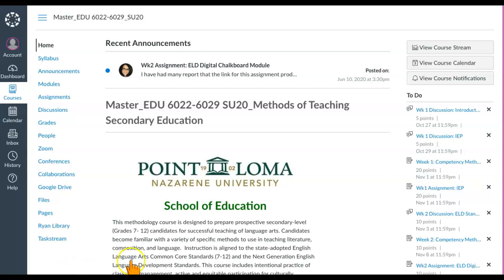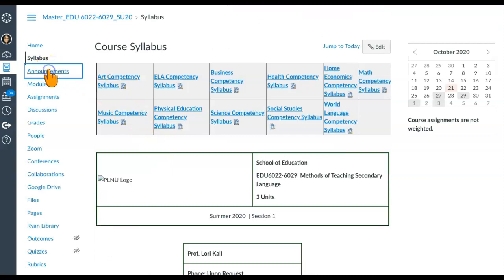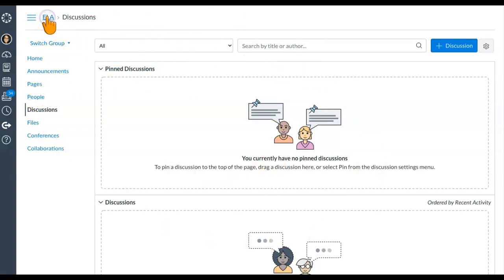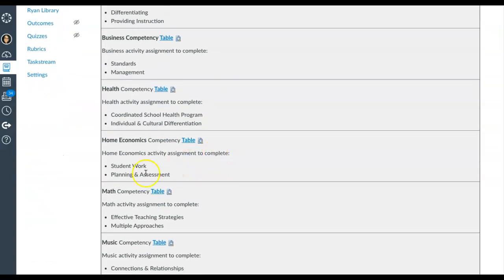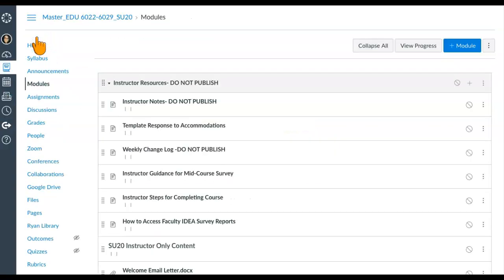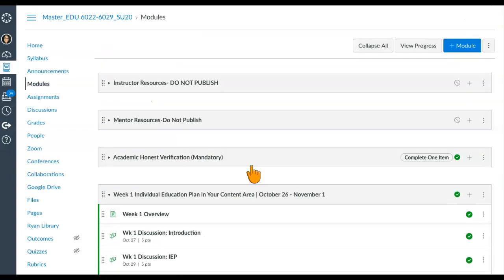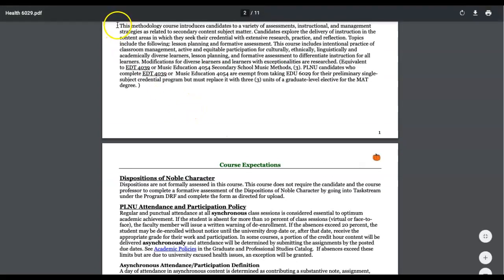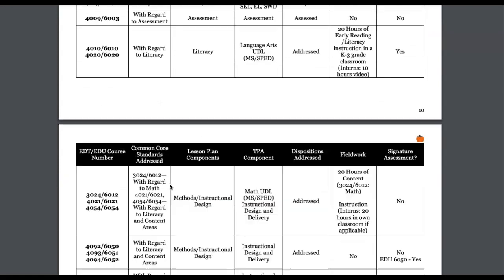Methods Course Candidate Tutorial